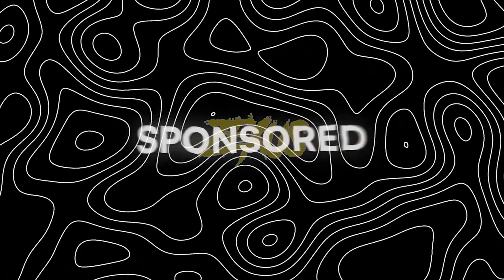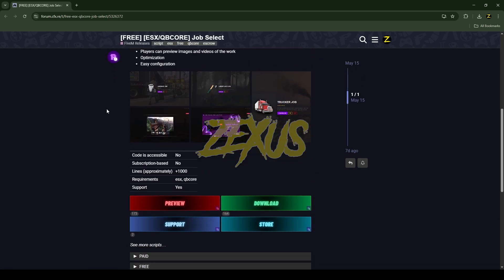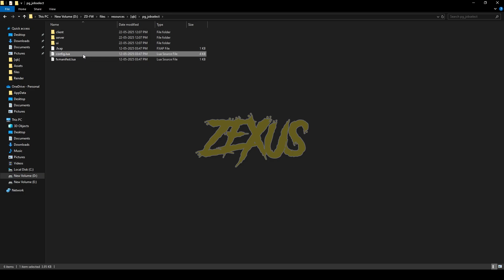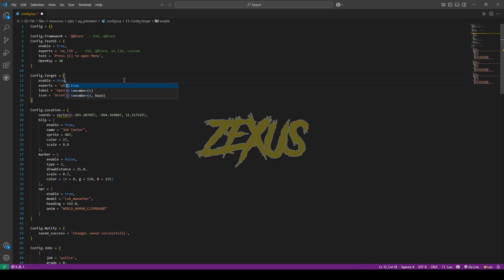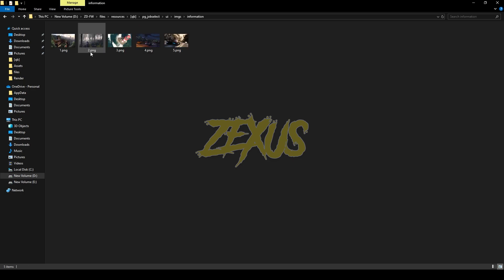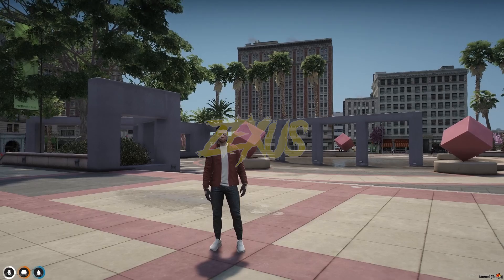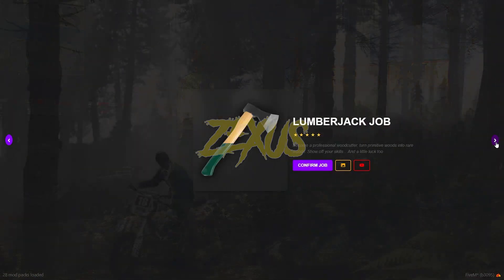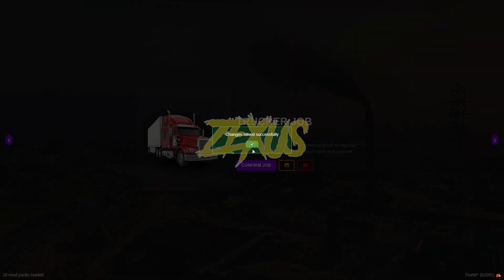Free Advanced Job Center Script | PG-Scripts | QBCore/ESX | FiveM Tutorial #99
Hey guys, today in this video I have shown how you can install advanced job center script into you FiveM server in a very easy method.

🔗Links Used in this video